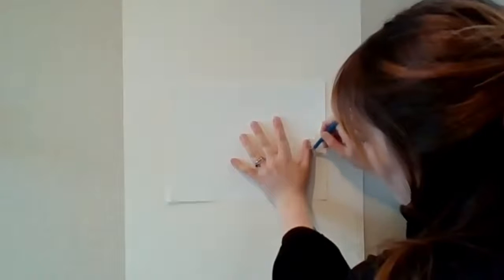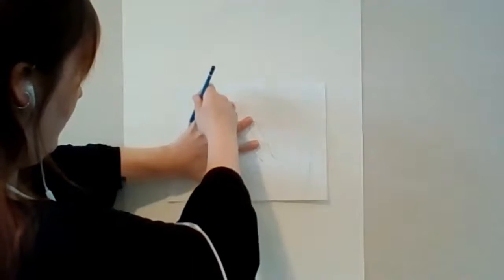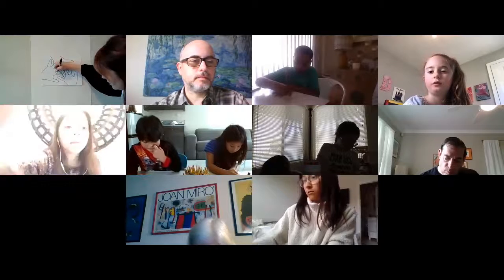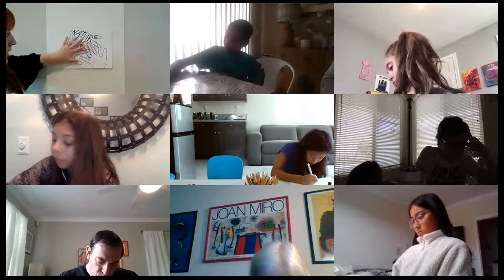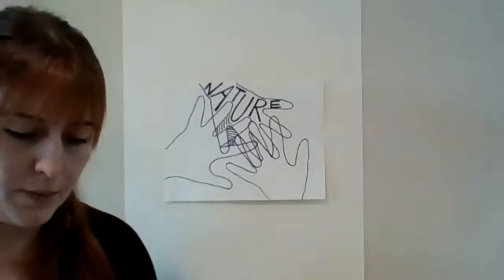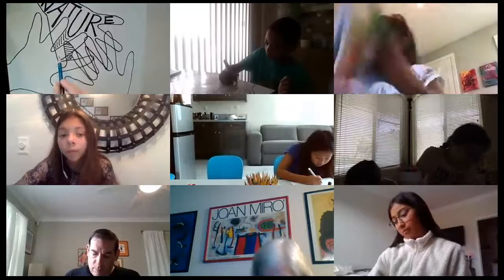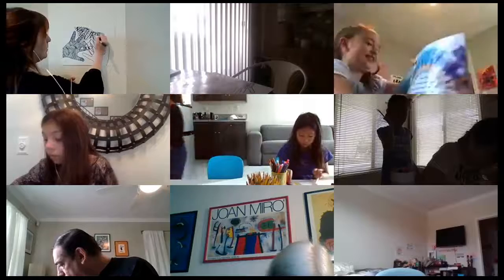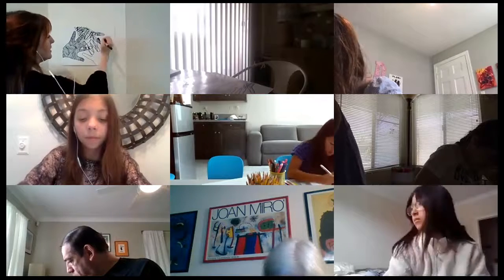Chuck Jones In Your Homes - Episode 20: Art Element: Line with Rhiannon Beach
Art Element: Line with Rhiannon Beach

Explore the art element of line with an outline of your hand and creating patterns.

Class outline and supplies:

• Warm Up: Discuss line patterns - draw them out
• In this project we will be experimenting by creating unique line patterns!
• You will need: paper, pencil, black marker, colored pencils or markers